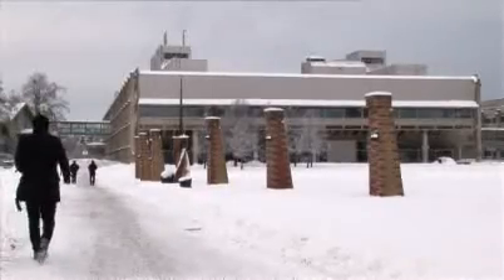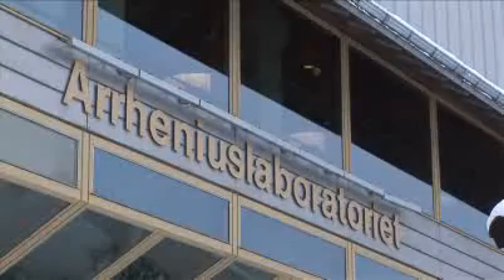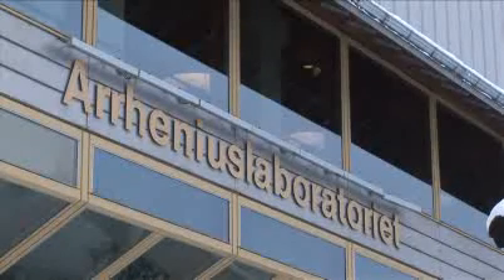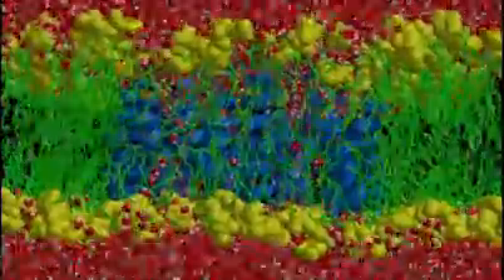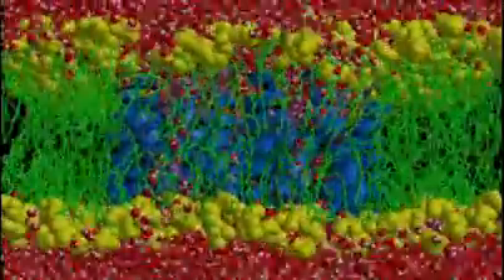Biomembranes: Leading Research at Stockholm University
In this film researchers from the Department of Biochemistry and Biophysics at Stockholm University talk about research within the field of biomembranes. Professor Gunnar von Heine explains the importance of this research: understanding the biology of cells, biomembranes and the proteins that sit in these biomembranes is central to learning more about how diseases occur. Researcher Jan Willem de Gier, who is working to understand membrane proteins, says that 70 percent of all drugs at present target membrane proteins. We also meet research student Ann-Louise Johansson, who is working to develop a picture of how proteins look at the molecular level. As Johansson explains, if the work done in the department can provide a deeper knowledge of biomembranes the pharmaceutical industry will have a firmer footing in its battle to develop more effective drugs to combat disease.